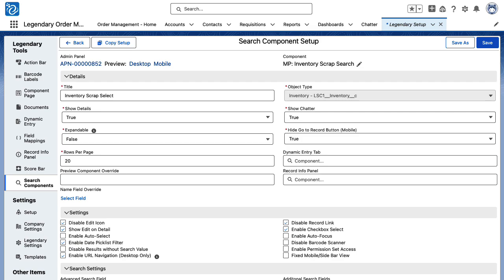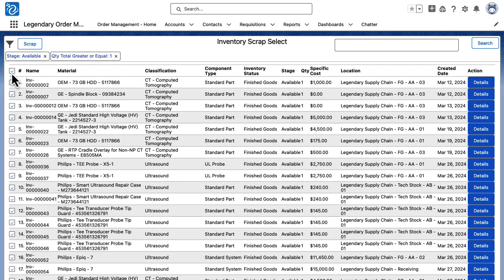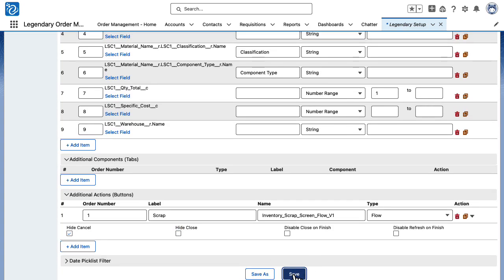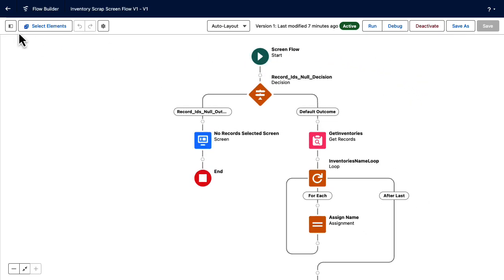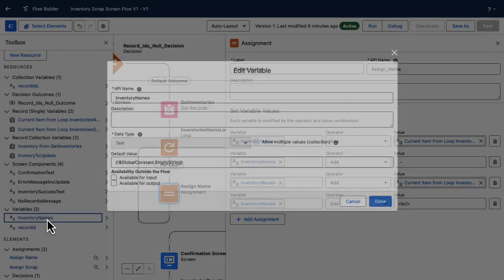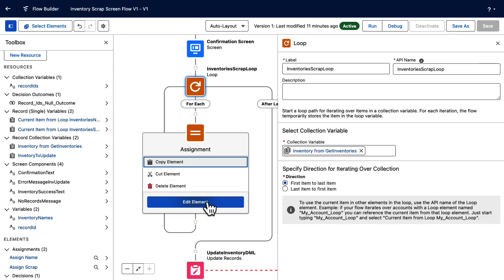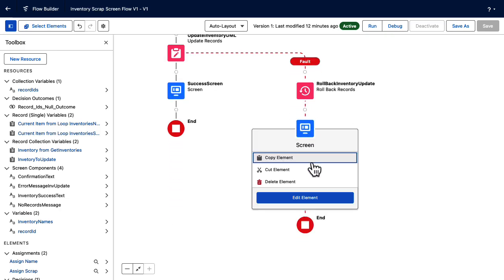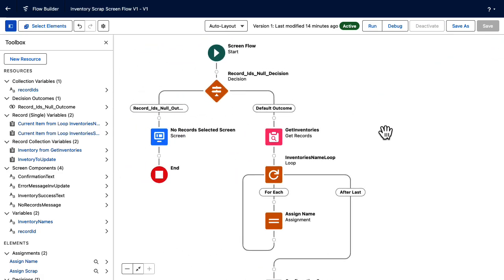Setup SalesForce Screen Flow in Legendary Search Component